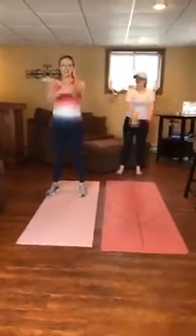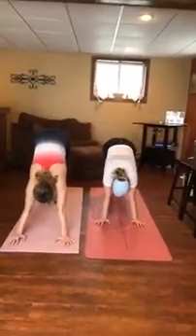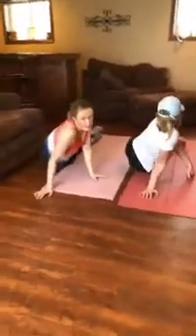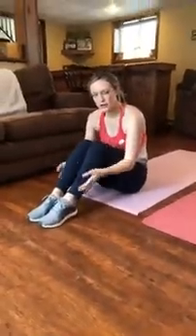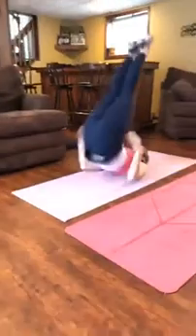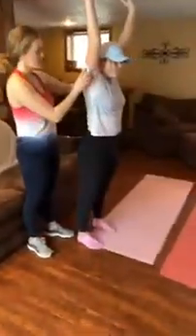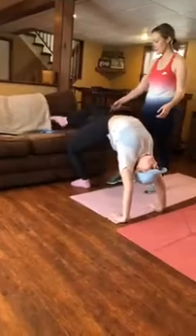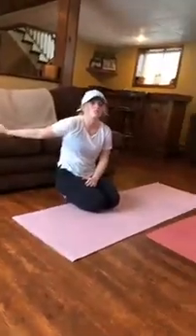Live Facebook Video #15 Gymnastics 03 23 20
Let's start our week out right! Candlesticks, backward rolls and more. Make sure to use your "pizza hands!" Show us what you've got!